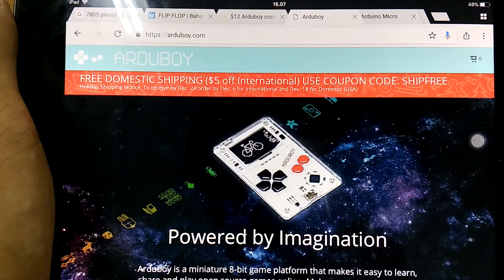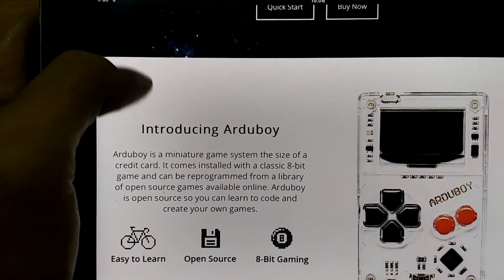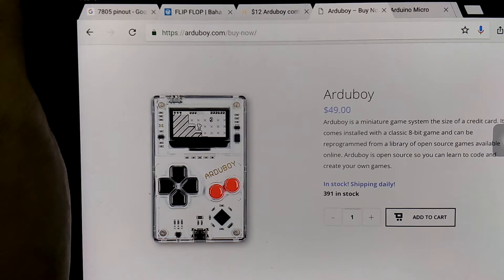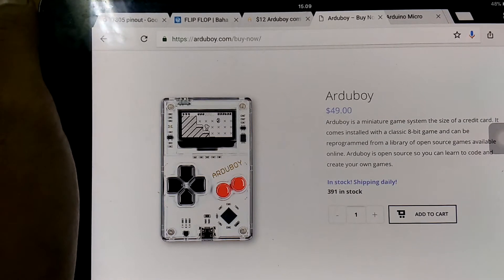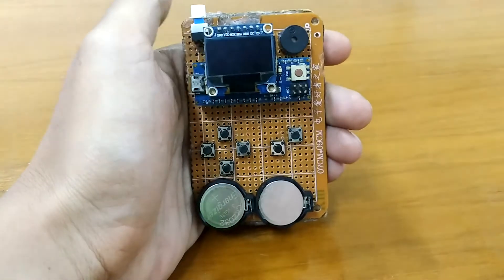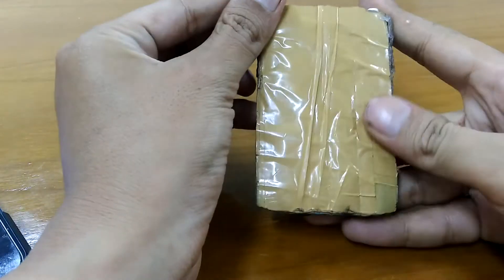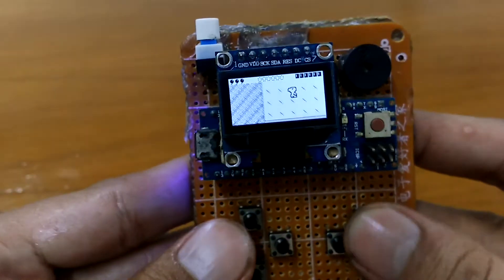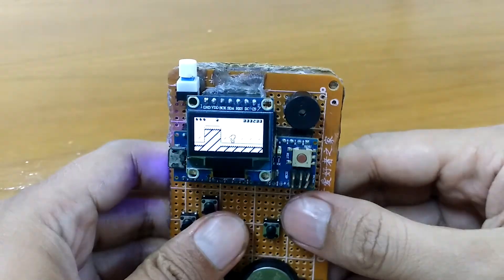DIY Arduboy clone overview